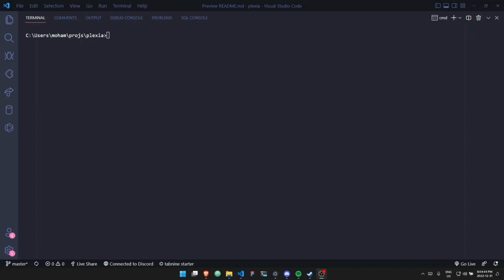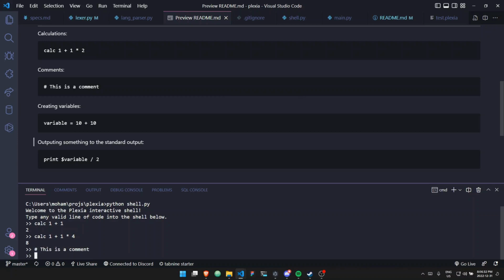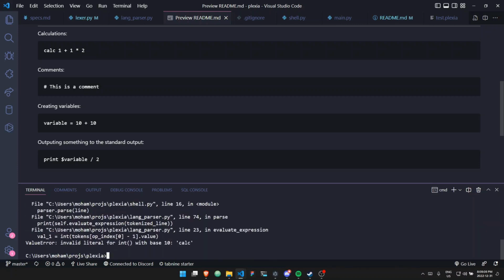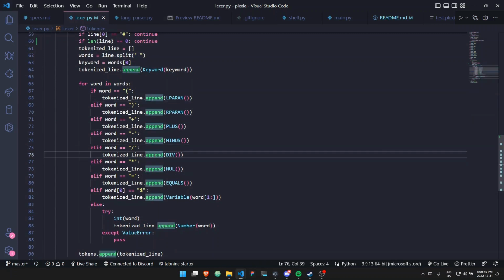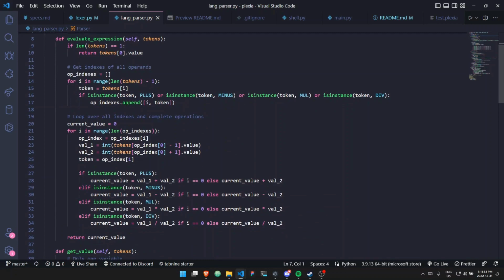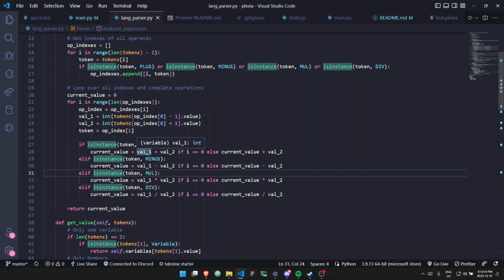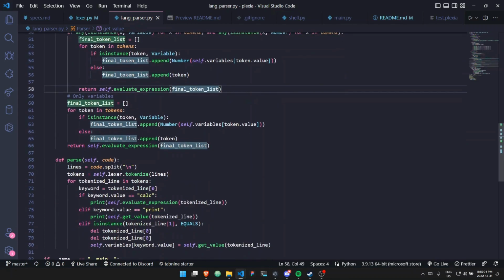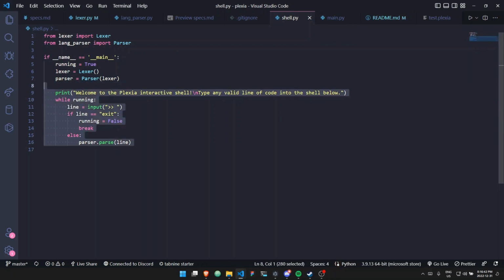My toy language interpreter: Plexia Showcase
Bit a filler upload lol. Have something bigger planned (keyword; planned). Also, Happy New Years! Here's to 2023 being an even better year than 2022.

Timestamps:
0:00 Plexia explanation
0:18 Demo
3:38 Lexer/Tokenizer
6:34 Parser
12:05 Outro